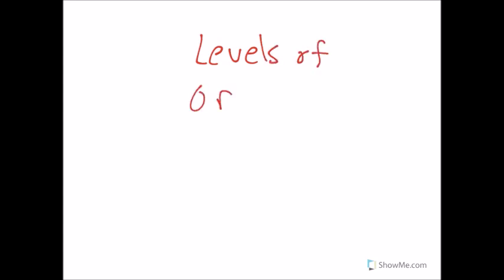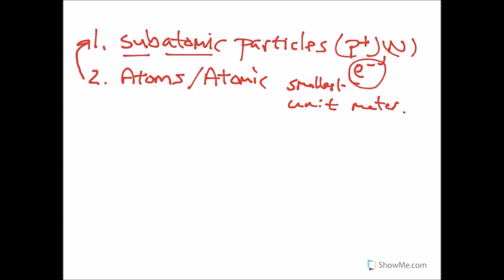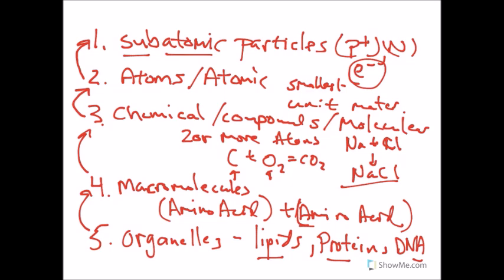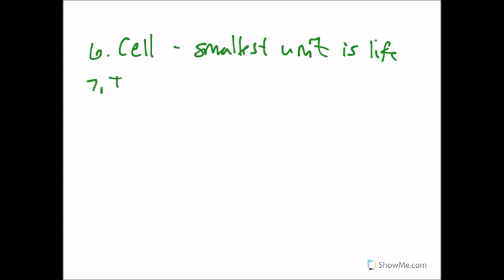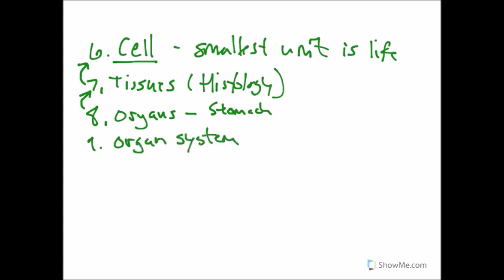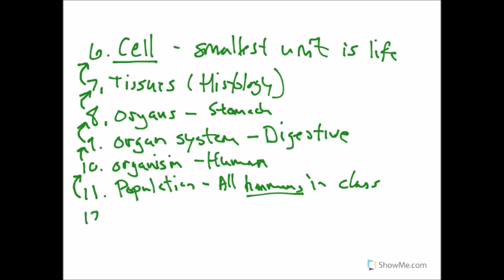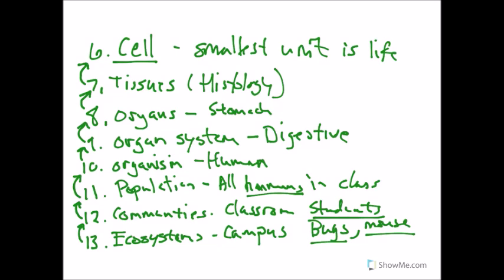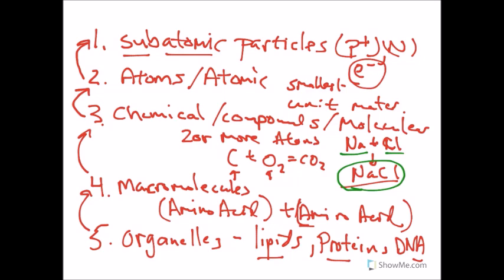TEAS V Test Review "Hirearchy of Life"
A review of the hierarchy of life for the TEAS V test for nursing school entrance.